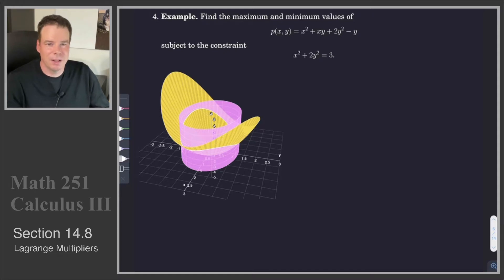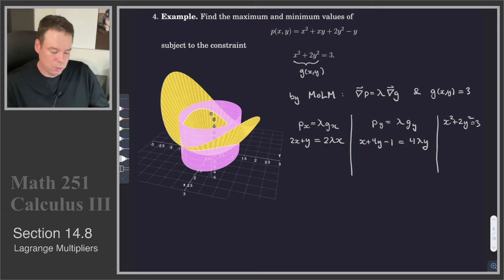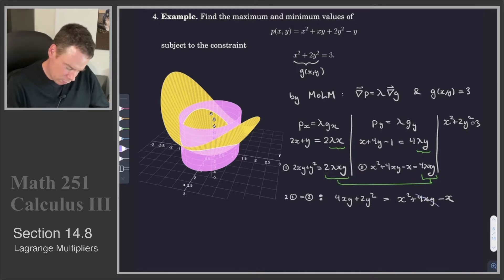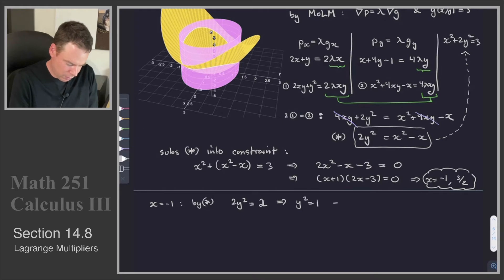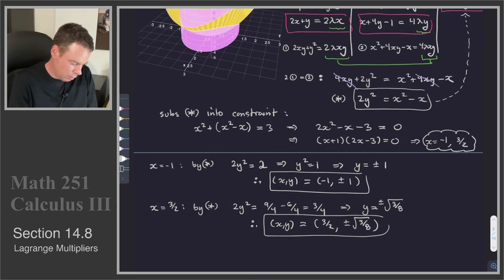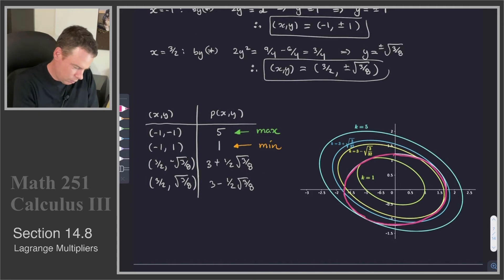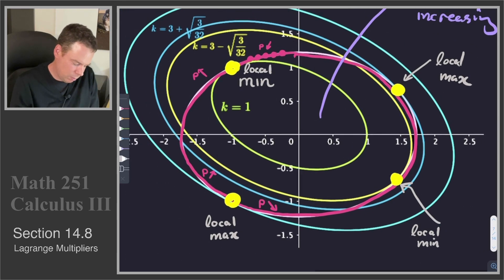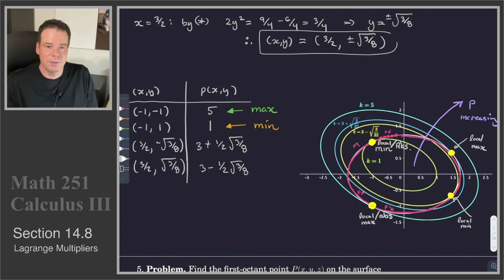Math 251 - Section 14.8 - Lagrange Multipliers Example (2 of 5)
Section 14.8 - Lagrange Multipliers (2 of 5)
We go through an example of the method of Lagrange Multipliers.